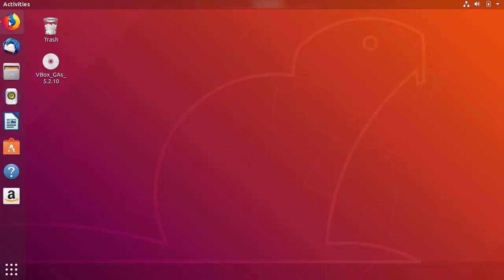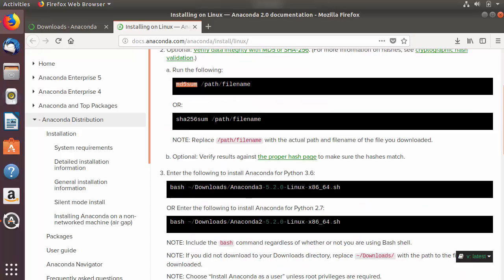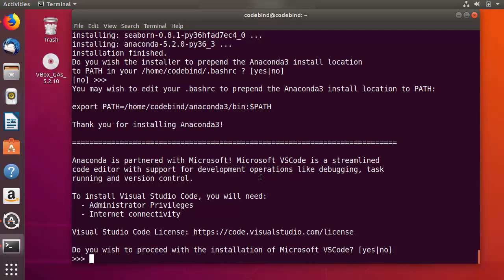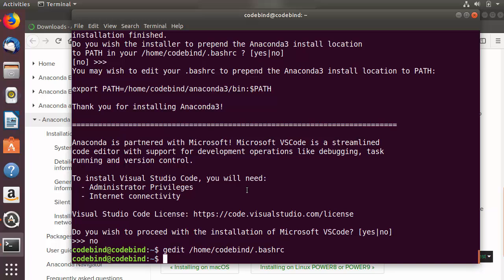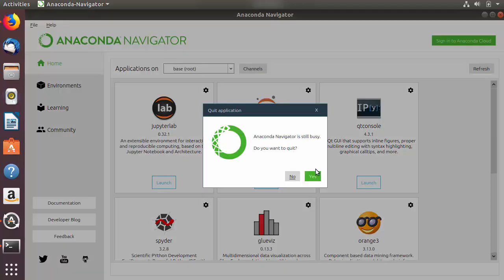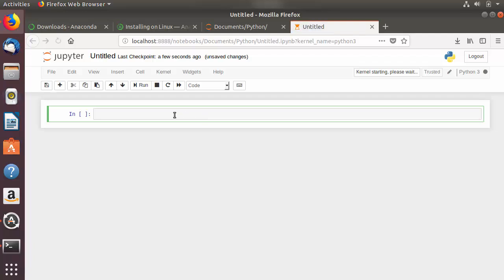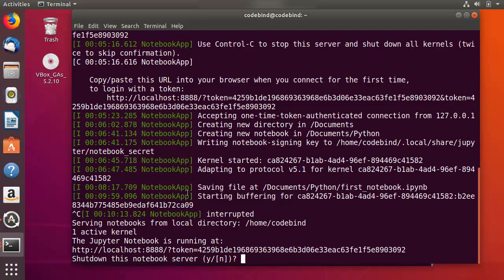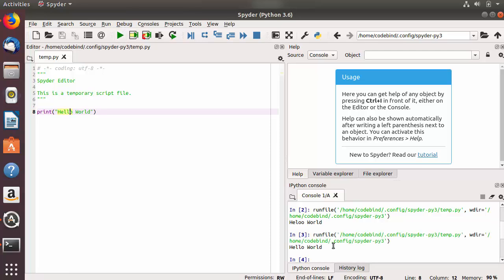Install Anaconda Python, Jupyter Notebook, Spyder on Ubuntu Linux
🐍 In this Video I am going to show How to Down and install Anaconda (Python distribution) on your Ubuntu 18.04 Linux operating system. So what is Anaconda ? Anaconda is a free and open source distribution of the Python and R programming languages for data science and machine learning related applications. It can be installed on Windows, Linux, and MacOS.Conda is an open source, cross-platform,  package management system. Anaconda comes with so very nice tools like: JupyterLab, Jupyter Notebook,

I will also show How to use Jupyter Notebook and How to use Spyder using Anaconda.
The same steps can be followed If you want to Install Anaconda Python On Arch Linux, Linux Mint, Debian etc.